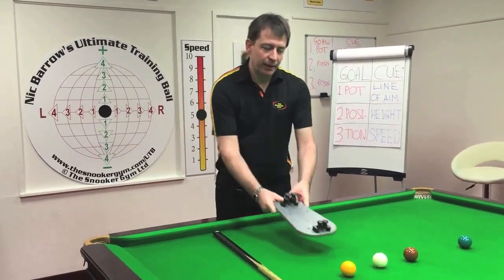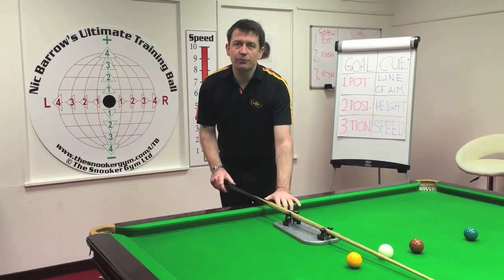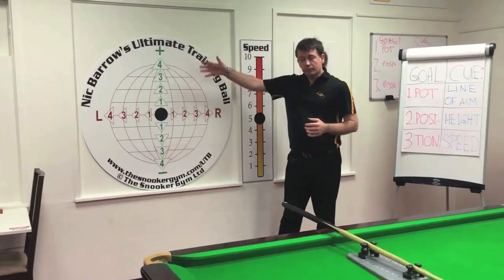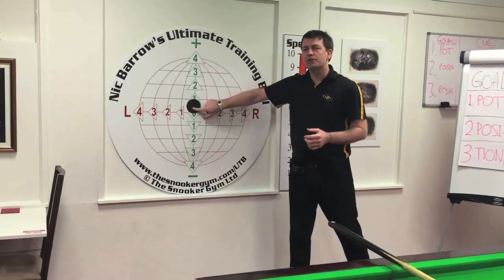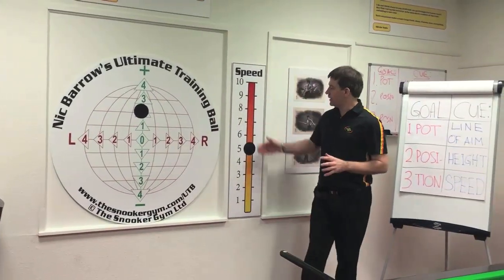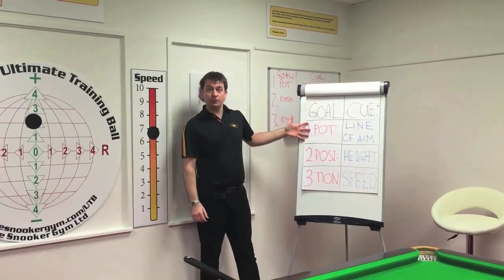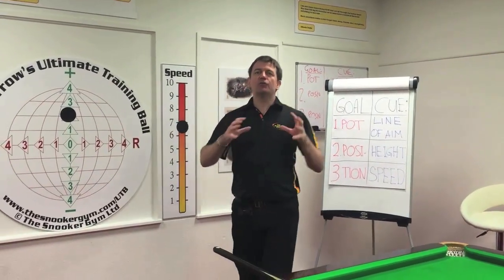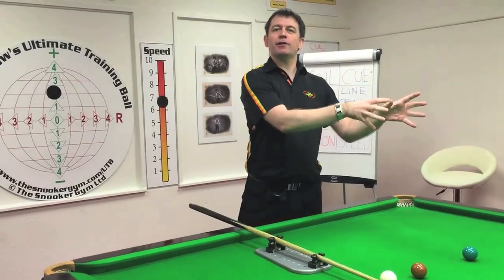Cue Action Trainer | Video 1.2/31 | Line Of Aim, Cue Ball Height & Speed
Nic Barrow's Cue Action Trainer -
The fastest & easiest way to improve your Aiming, Cueing & Potting
This is a numbered sample from the 31 training video topics available to ‘CAT’ owners.